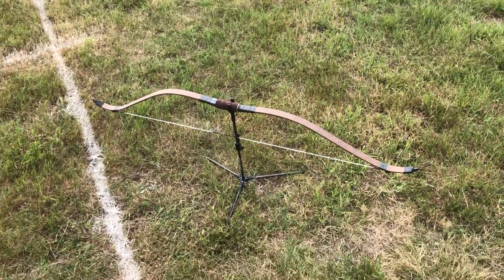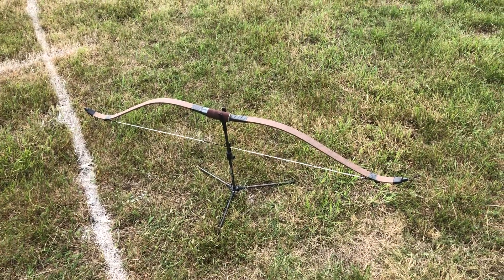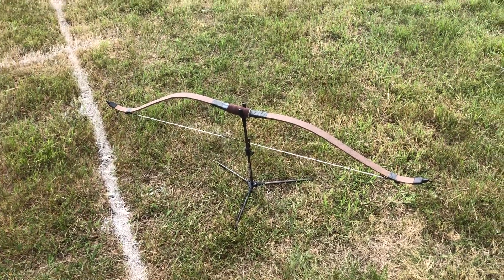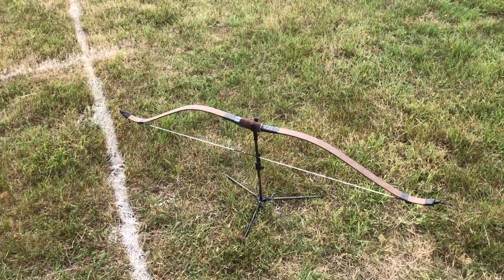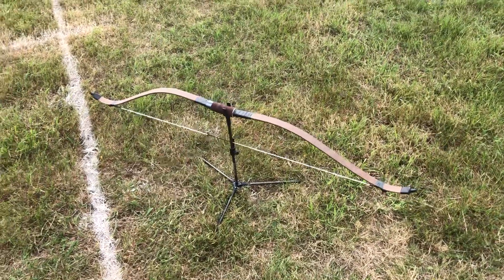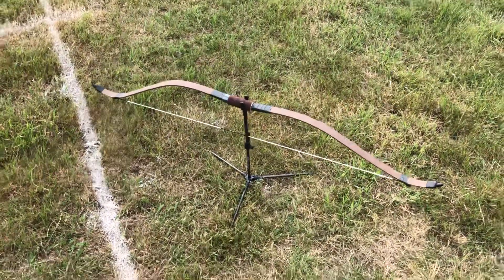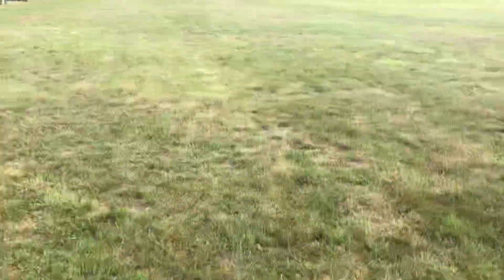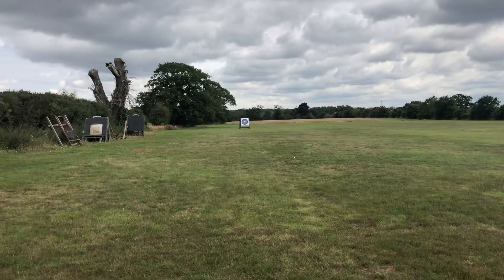Archery in 2020 part two.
A fast look at how it looks from the firing line and a prolonged glance at my Korean horse bow.